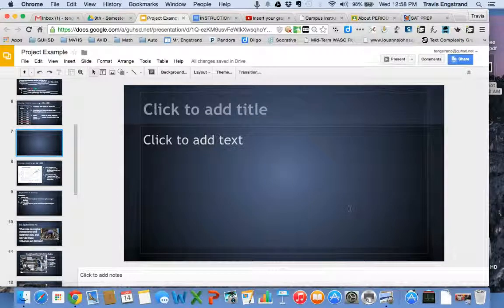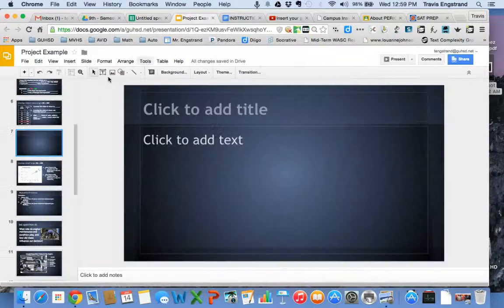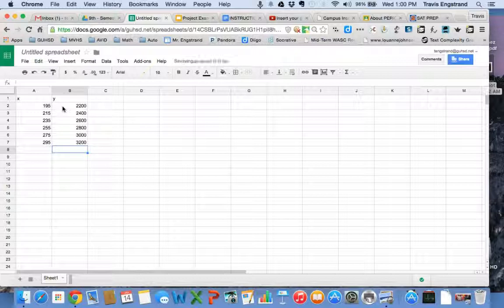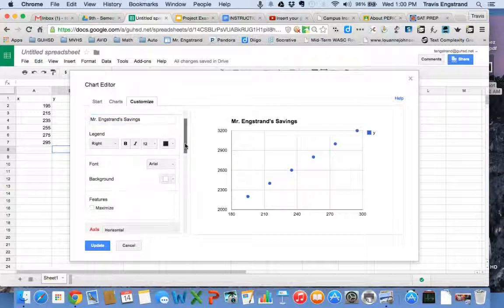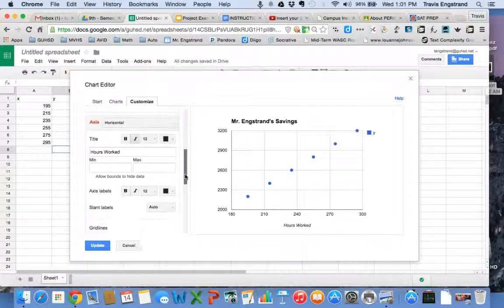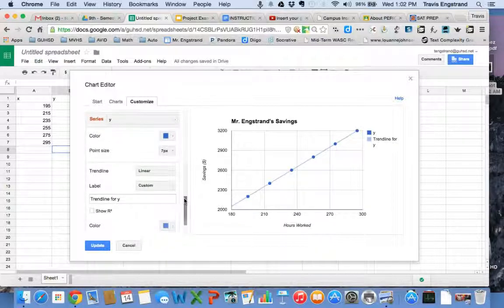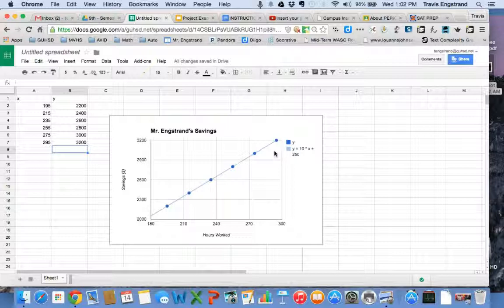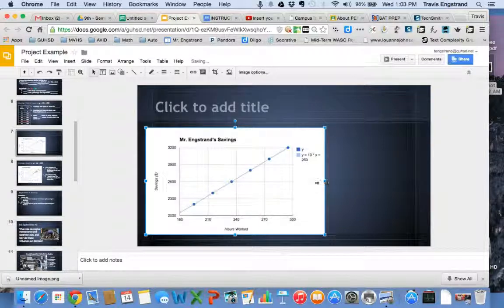Create, Customize, and Insert Graph into Presentation